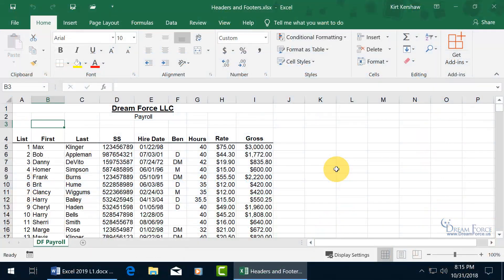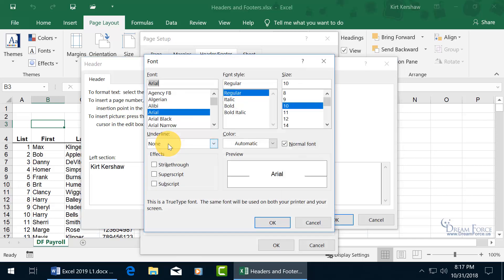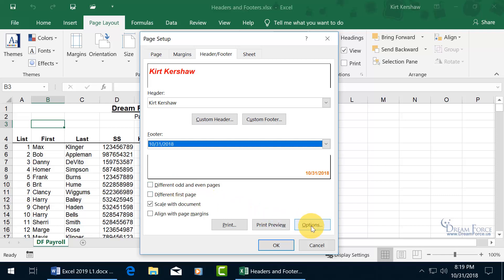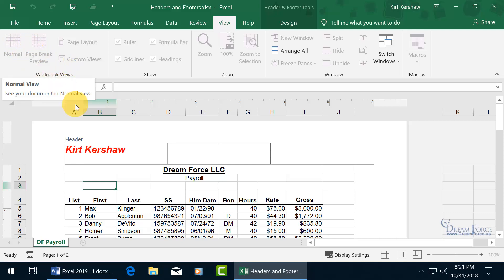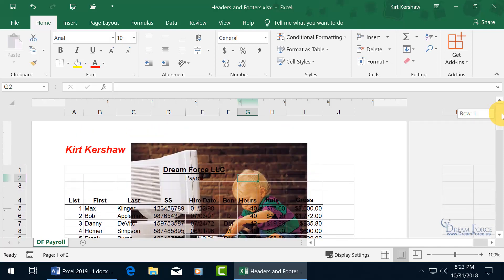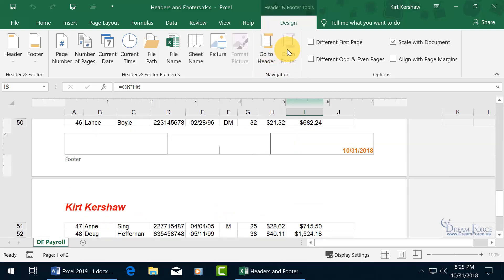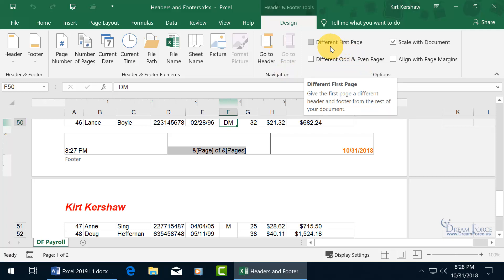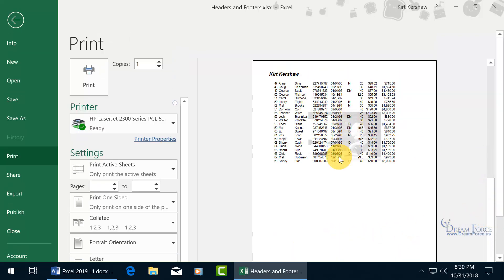Microsoft Excel 2019: Headers and Footers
Microsoft Excel 2019 training video on how to add Headers or Footers, or in other words, to have text or images repeat at the top (header) or bottom (footer) of each page when printed.